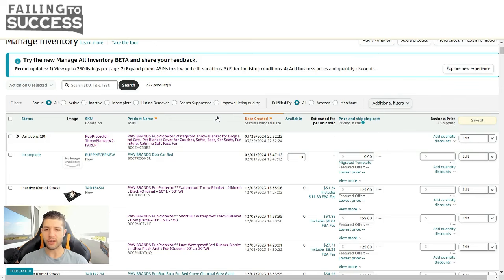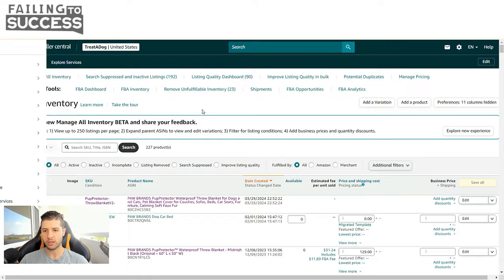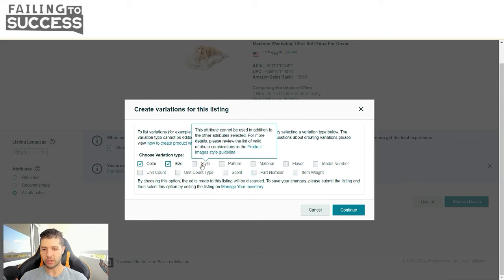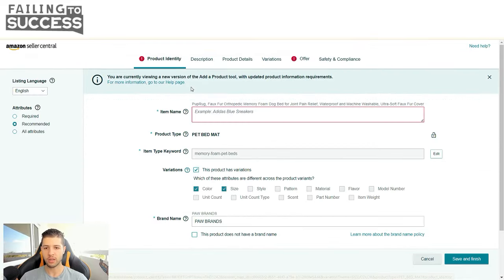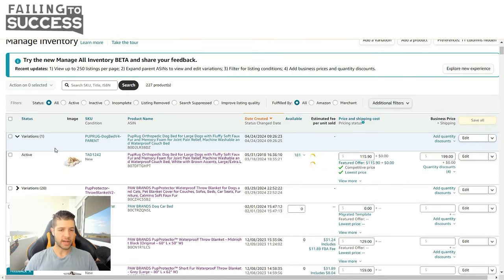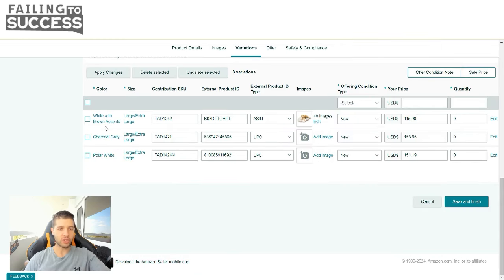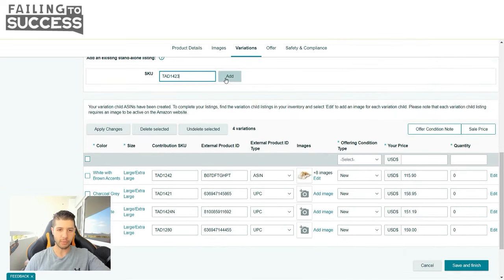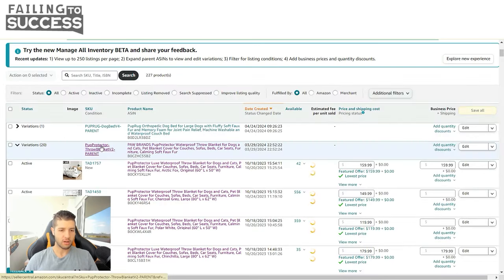How to Add Variations on Amazon Seller Central - 2026 Beginner's Listing Guide Step by Step Tutorial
Do you want to grow your ecommerce business? If so book a Free Growth Strategy Session with Chad

Problems Solved:
✅ Create a grouped listing of products on Amazon, enhancing user navigation.
✅ Add existing SKUs to a new variation group, saving time and effort.
✅ Avoid common errors when managing multiple variants such as color and size.

How To Summary:
Creating a variation listing on Amazon can streamline your e-commerce operations by grouping similar products. Starting in Seller Central, you'll manage inventory and set up product variations based on attributes like color and size. This tutorial covers the step-by-step process, from selecting a best-selling product to editing and grouping SKUs under one listing. It also discusses handling errors and expanding e-commerce management across multiple platforms. By the end, you'll be able to efficiently group up to 20 variations, making your listings more navigable and appealing.

Notable Questions We Answered:
Q: How do you create a variation listing on Amazon?
A: Start by going to Seller Central, select a product, and choose 'Create variations' for attributes like color and size, grouping them under one listing.

Q: How can you add existing SKUs to a new variation group on Amazon?
A: Add existing SKUs by mapping color and size information to them without creating new ones, then group them under a parent SKU.

Q: What should you do if you receive an error while creating variation listings on Amazon?
A: Review and ensure that color and size are unique for each SKU, and standardize child level listings before adding them to the group to avoid errors.

Chapters:
00:00 Creating Variation Listings on Amazon
00:26 Setting Up Your First Variation
00:54 Adding Existing SKUs to Your Variation
02:02 If You Receive an Error Message